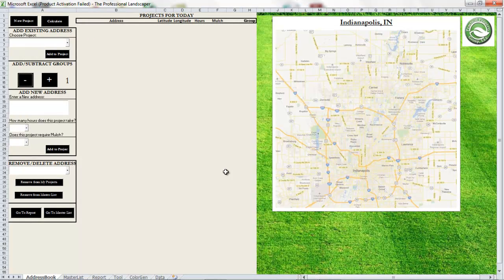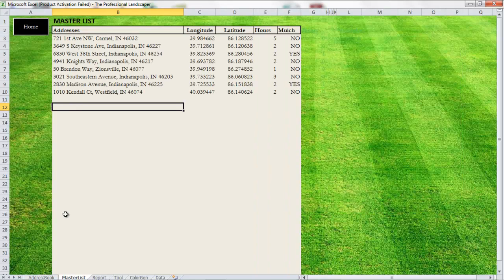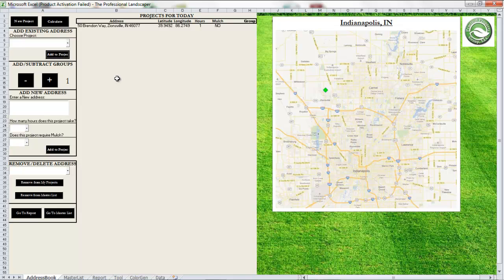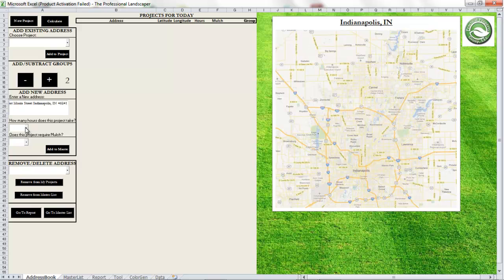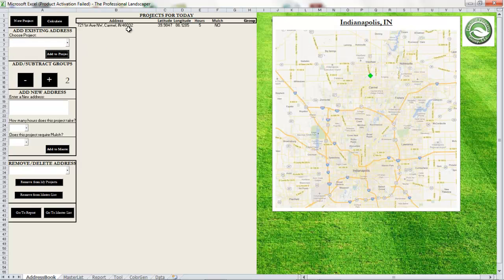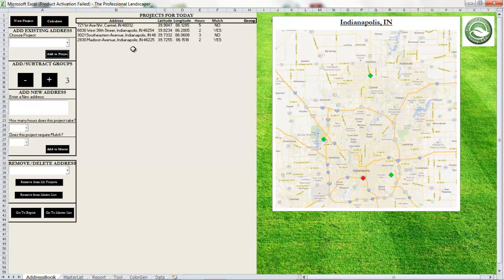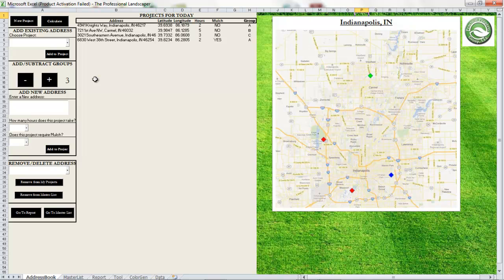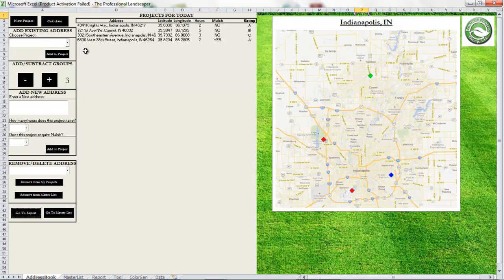Final ISOM 358 Project (Dr. Bendoly)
A decision tool, -The Professional Landscaper- helps small landscaping companies optimize their daily operations.

Specifically, the user inputs several addresses for location of work, and our program will organize the routes, while maximizing the efficiency of the travel and workforce related to those projects.